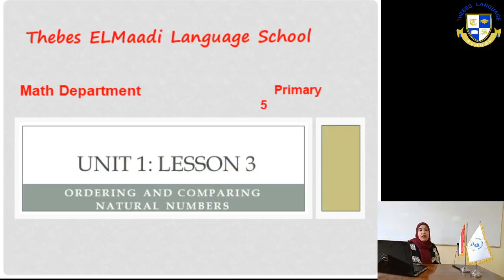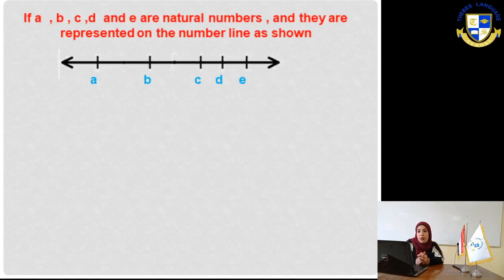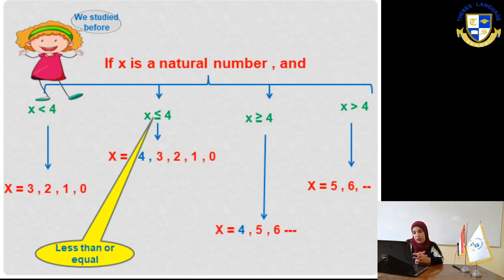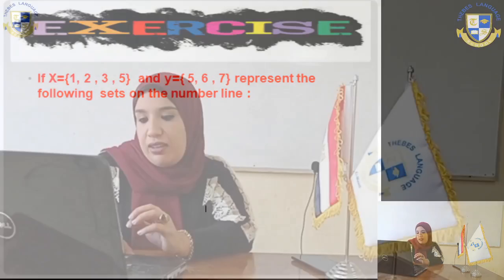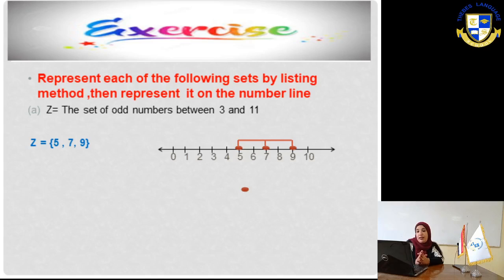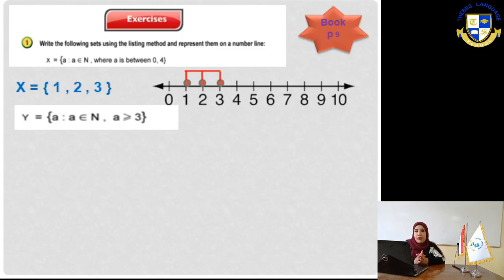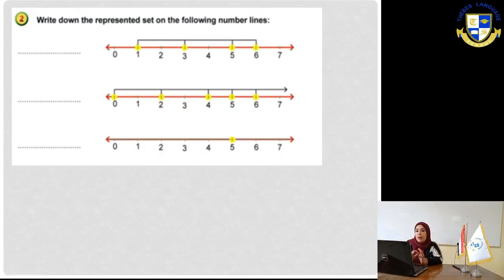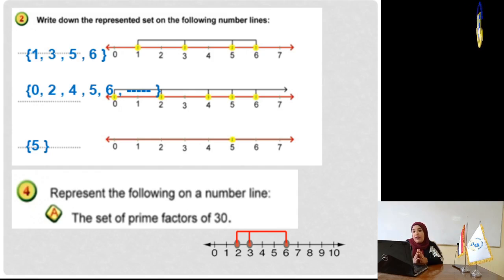lesson 3 unit 1 , number line , ola , prim5